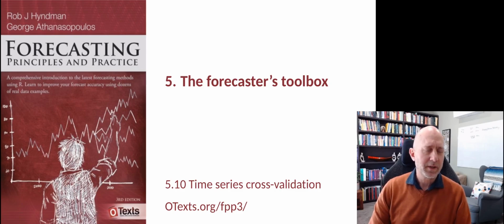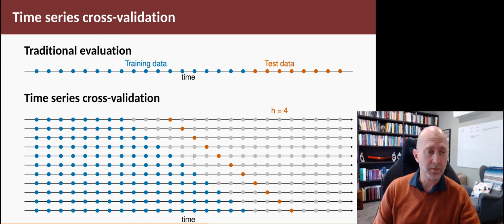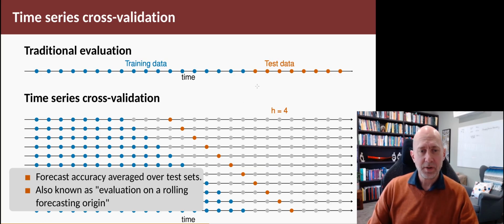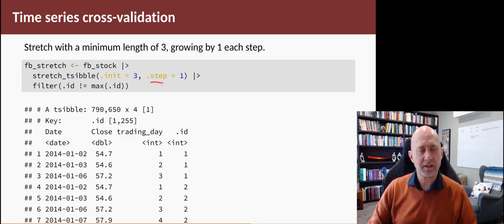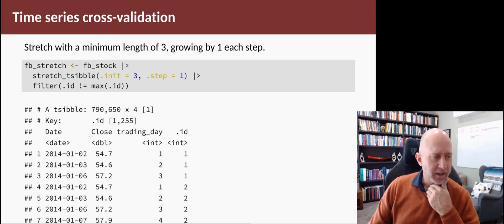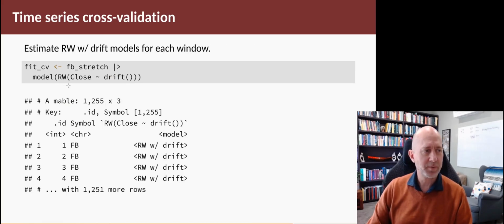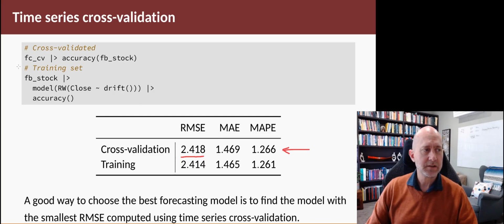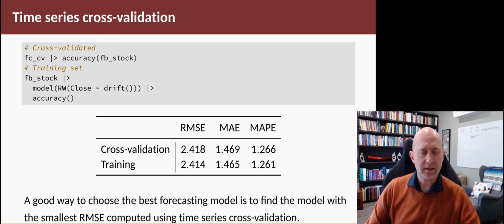Forecasting Principles & Practice: 5.10 Time series cross-validation